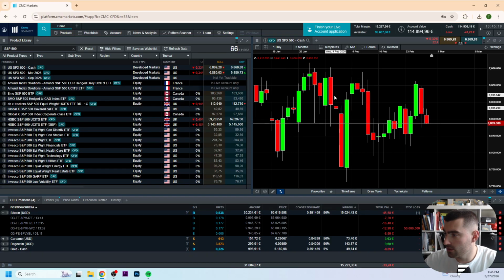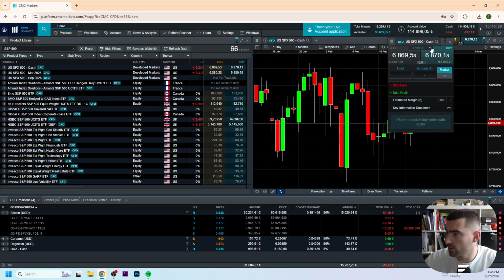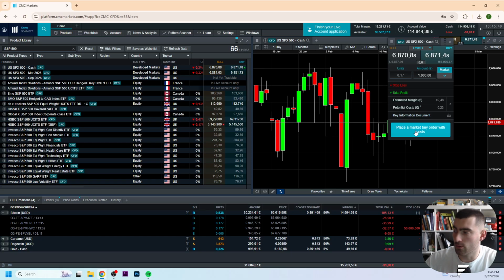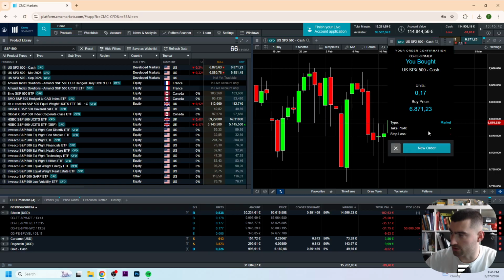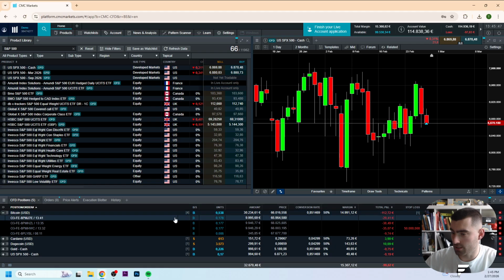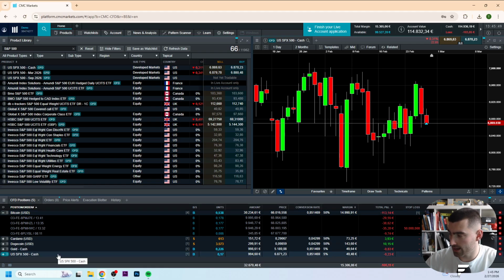How to Buy S&P 500 on CMC Markets (Easy Guide 2026)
How to BUY S&P 500 on CMC Markets (Easy Guide 2026) – in this beginner-friendly guide, you’ll learn exactly how to buy the S&P 500 index on CMC Markets safely and efficiently. This tutorial explains how to fund your account, select the S&P 500 trading instrument, place market or limit orders, set stop loss and take profit levels, and monitor your position. Perfect for beginners and active traders who want a clear, step-by-step method to invest in the S&P 500 on CMC Markets in 2026.